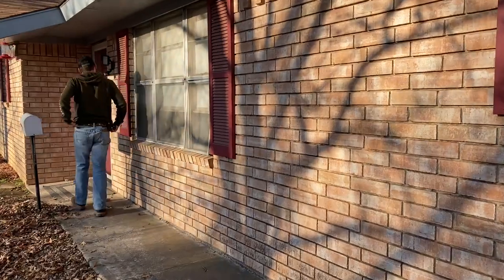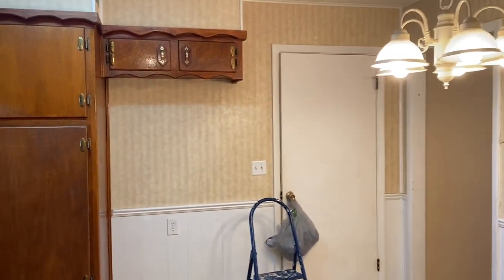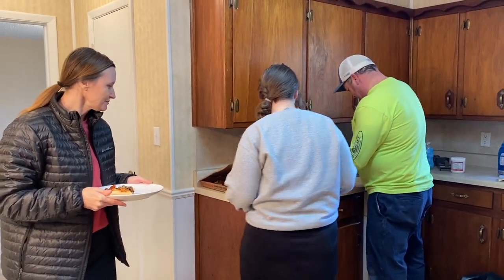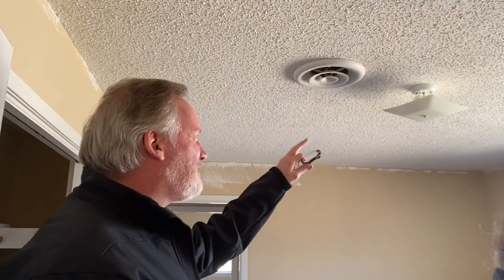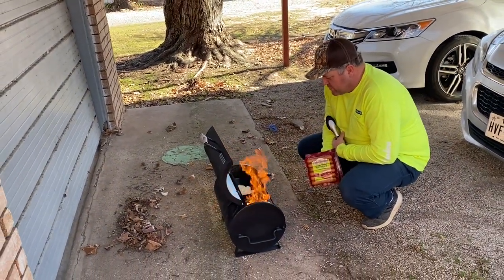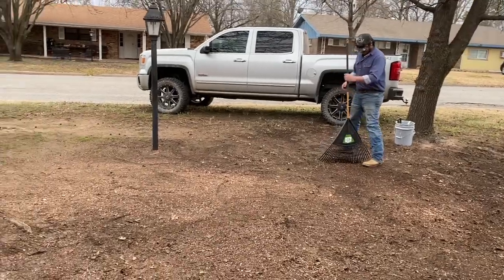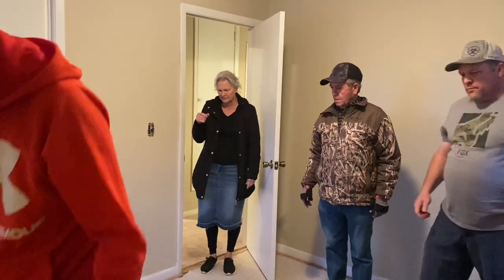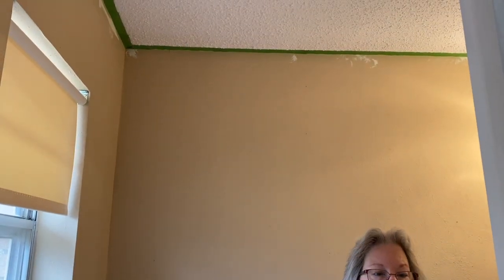THE KIDS GOT THEM A HOUSE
Our son Christopher bought a house and so the remodeling begins. We have to finish before the wedding in May. The whole family chips in and helps. Thank God for a wonderful family.